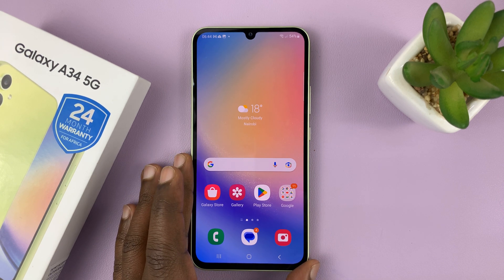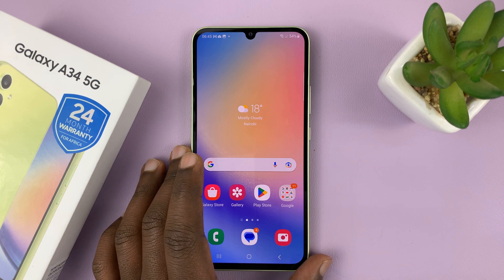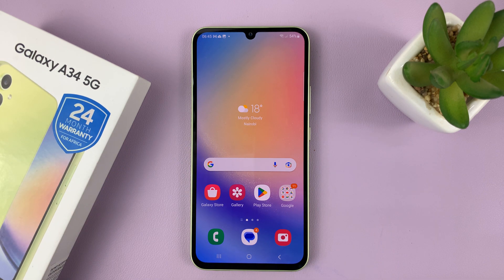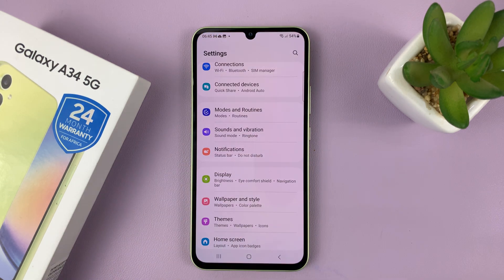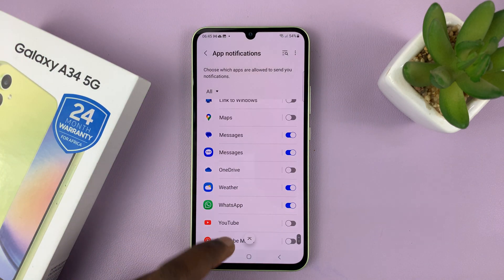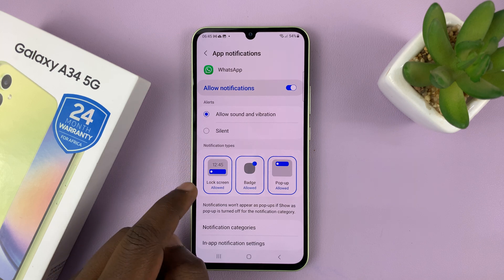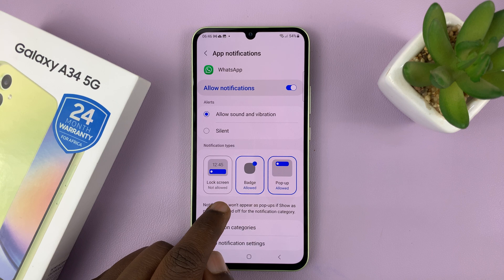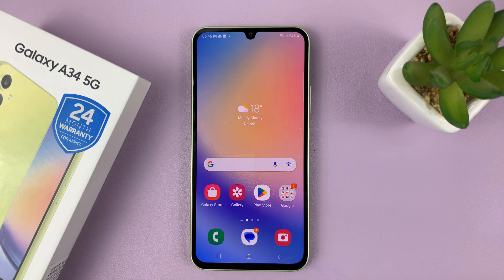How To Hide WhatsApp Notifications From Lock Screen On Samsung Galaxy A34 5G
In this tutorial, we will show you how to hide WhatsApp notifications from the lock screen on your Samsung Galaxy A34 5G.

If you're someone who values their privacy, you might not want your WhatsApp notifications to appear on your lock screen, especially when your phone is lying around in a public place. Fortunately, there's a simple way to hide them without having to compromise on your convenience.

To start, go to your phone's "Settings" menu and select "Apps." Find "WhatsApp" in the list of installed apps and tap on it.

Next, select "Notifications" from the options available. Here, you will see various types of notifications that WhatsApp can send, such as message notifications, group notifications, and call notifications.

To hide WhatsApp notifications from your lock screen, simply turn off the toggle switch next to "On lock screen." This will prevent WhatsApp notifications from appearing on your lock screen while still allowing you to receive them when your phone is unlocked.

Once you've adjusted your notification settings, it's a good idea to test them out to make sure they're working as expected. If your settings are working correctly, you should not see any WhatsApp notifications on your lock screen.

That's it! You have successfully hidden your WhatsApp notifications from your lock screen on your Samsung Galaxy A34 5G. Remember that you can always turn this setting back on if you decide to change your mind.

Galaxy S23 Ultra DUAL SIM 256GB 8GB Phantom Black:

Samsung Galaxy A14 (Factory Unlocked):

Cell Phone Tripod Adapter